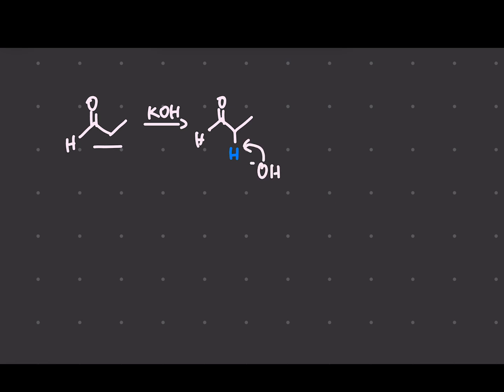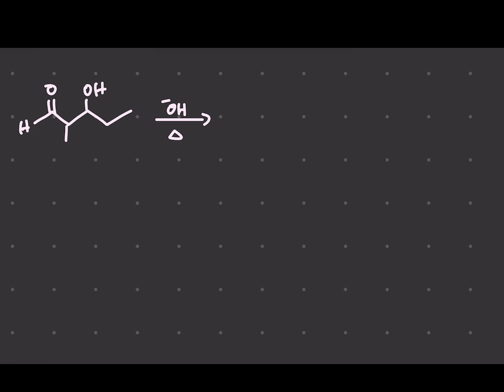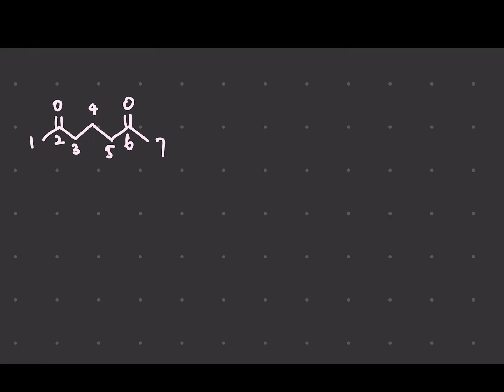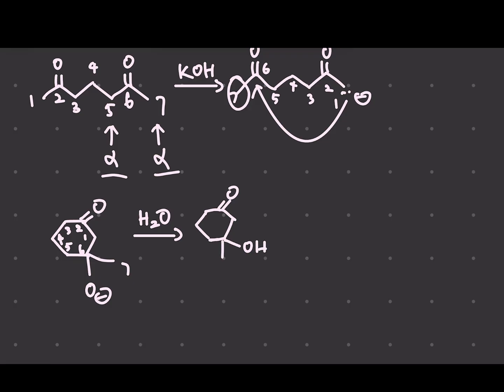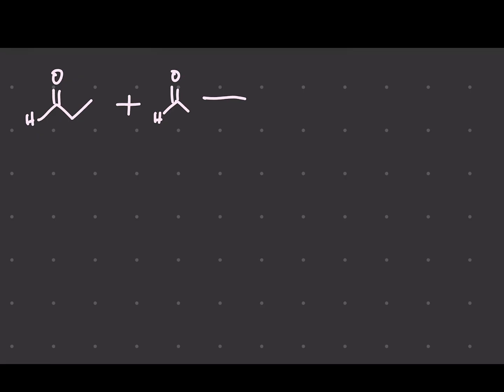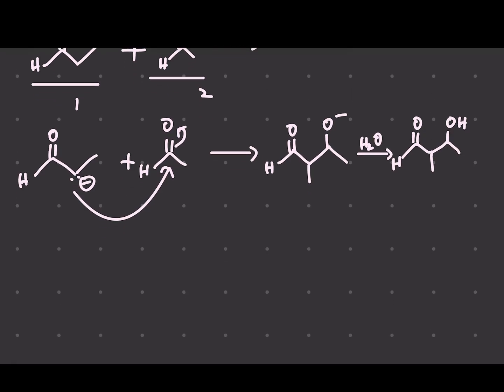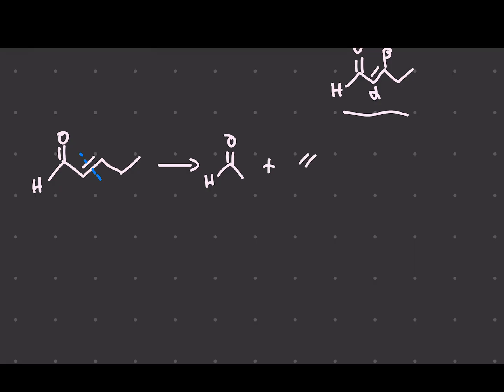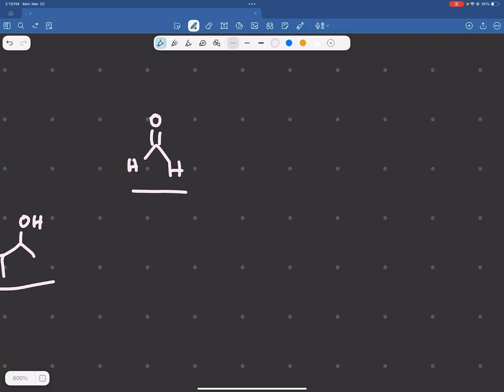Aldol Reactions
Basics on aldol reactions short summary :3

0:00 Basic aldol mechanisms
2:19 Aldol condensation
5:07 Intramolecular aldol reactions
8:45 Cross aldol reactions
14:11 Retrosynthesis of aldol reactions